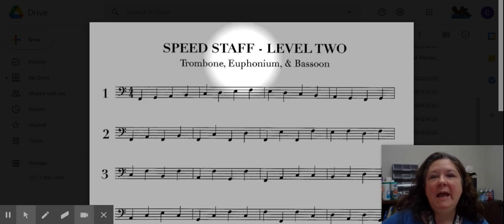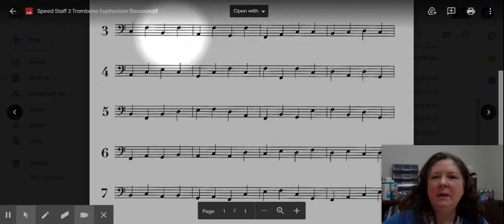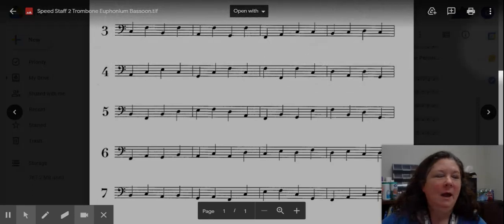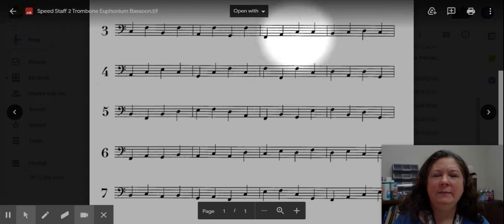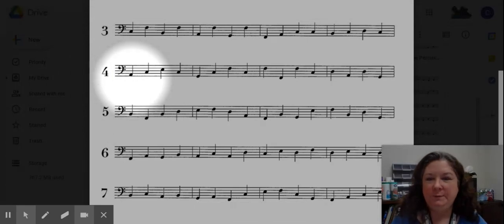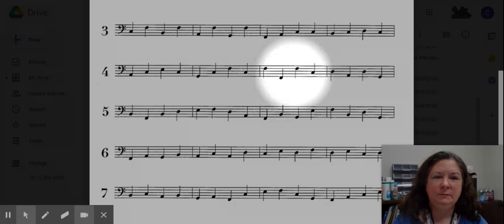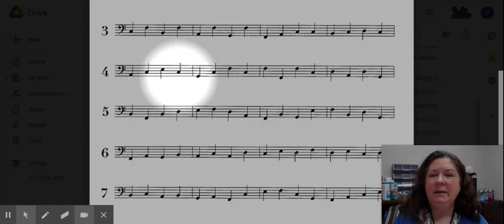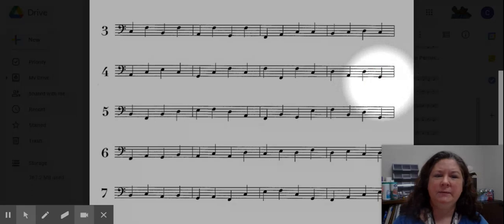Speed Staff - Trombone, Euphonium, Bassoon: Lines 3 & 4